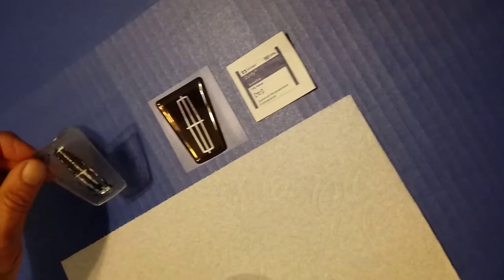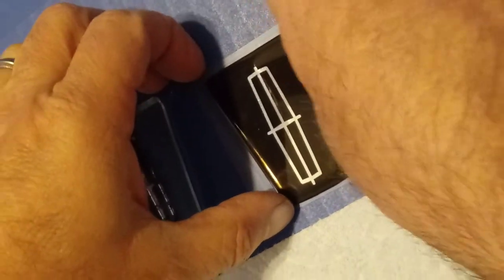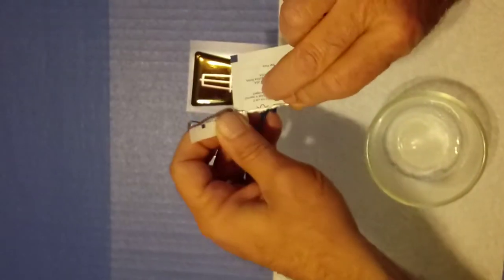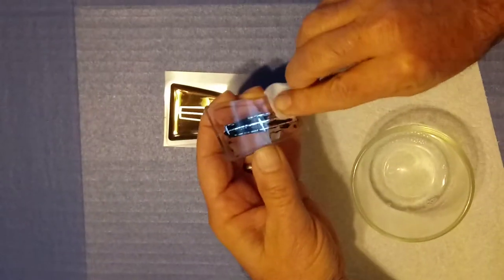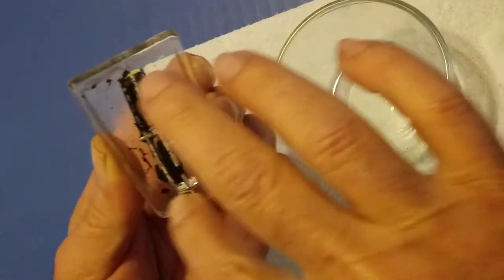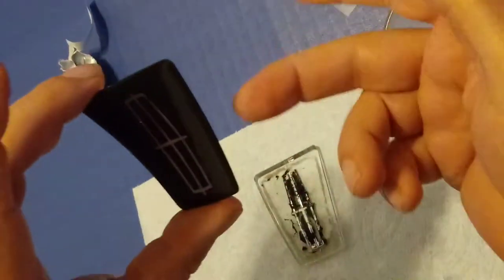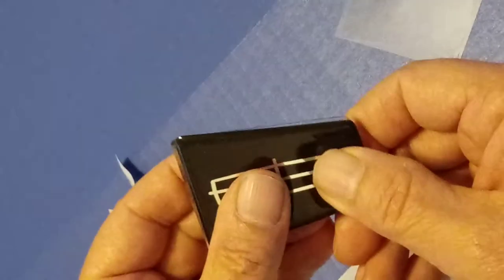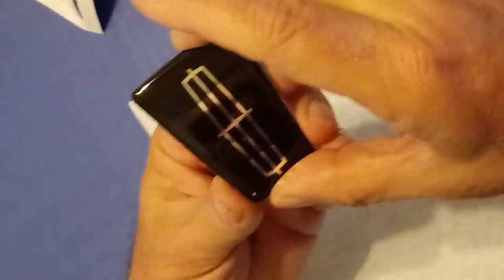New 2003-2011 Lincoln Town Car Trunk Lid Emblem Restoration Emblem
New. Easy and ready to install. Renews faded original. This is not a "sticker" but an automotive grade badge. Outdoors grade UV and weathering resistant urethane coated.